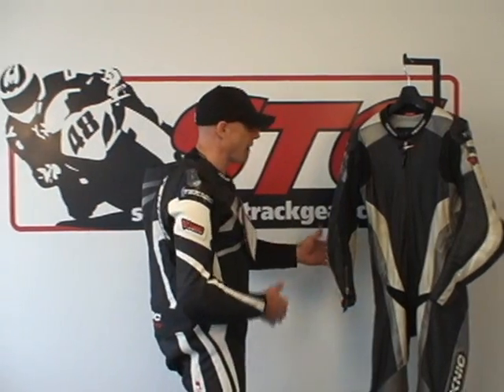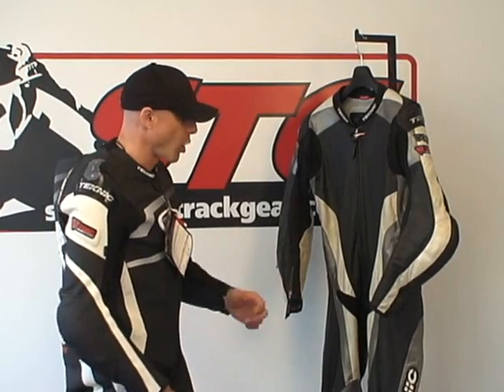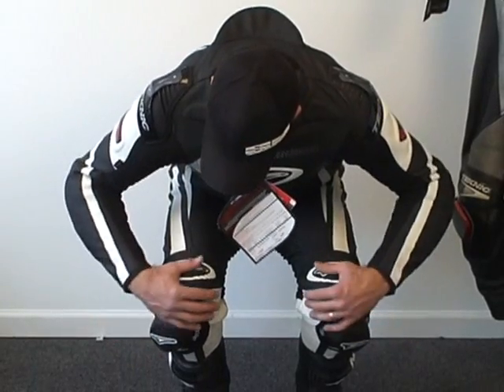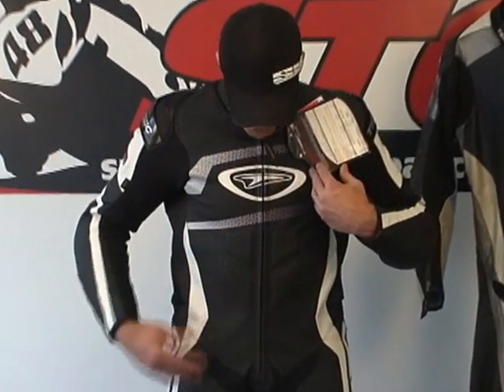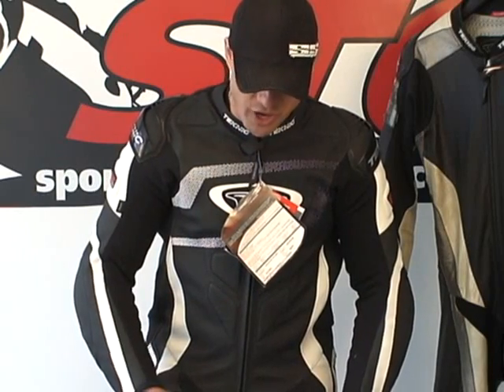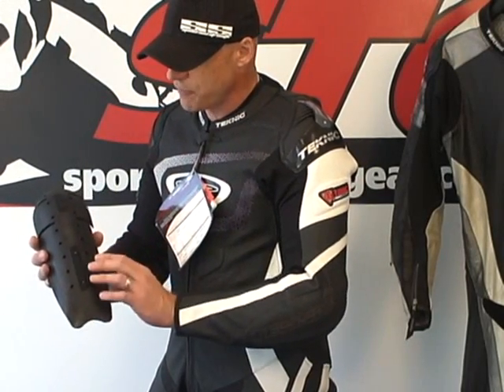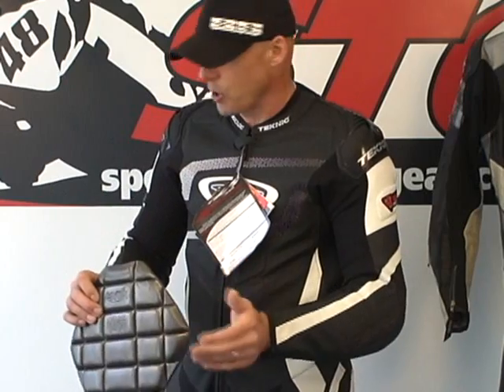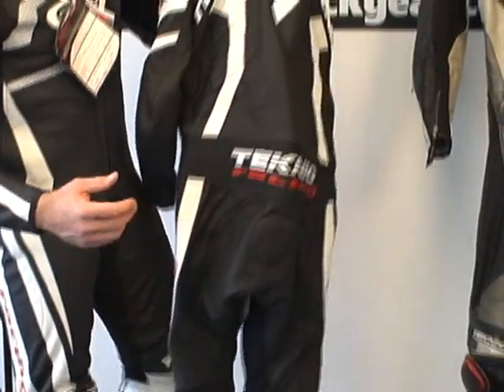Teknic Violator Leather Race Suit Review from SportbikeTrackGear.com